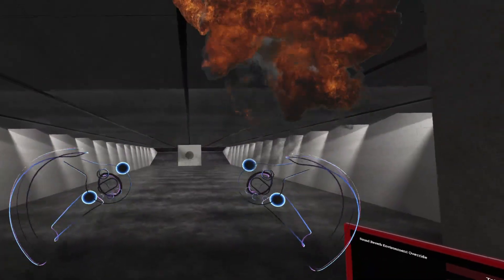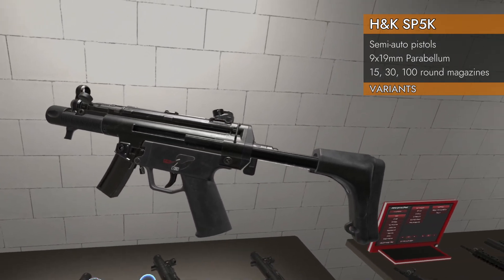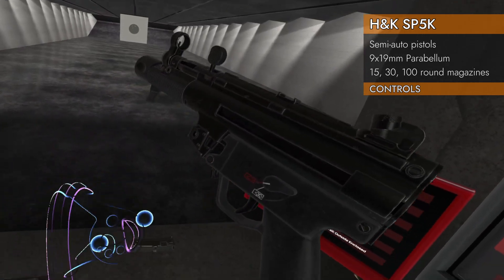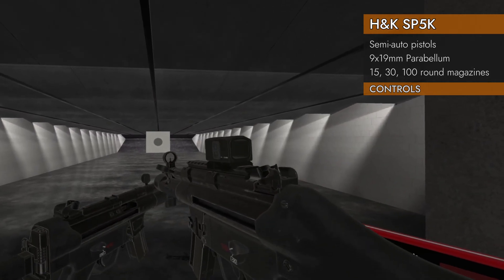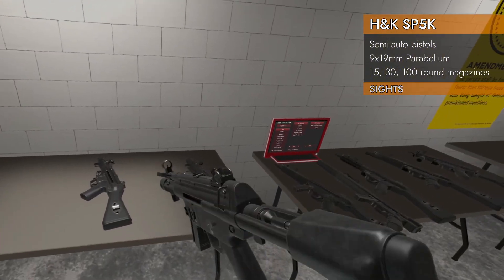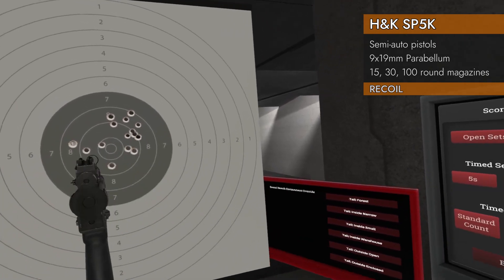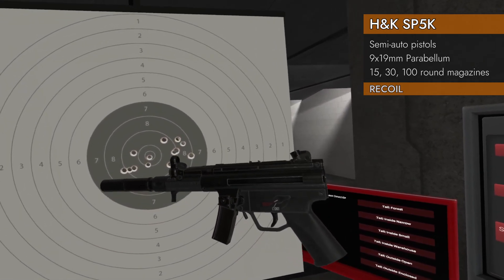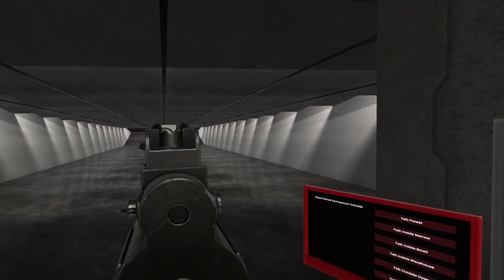H&K SP5K : H3VR Weapon Deep Dive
A detailed weapon exploration of the Heckler & Koch SP5K in the video game "Hot Dogs, Horseshoes, and Hand Grenades" (H3VR).

Specs:
GPU : Nvidia 2070 Super
CPU : Intel i7-6700K @ 4.00 GHz
Mem : 32 GB DDR4-3000

00:00 Intro
02:34 Magazines
03:10 Controls
06:10 Attachments
08:11 Sights
09:34 Recoil